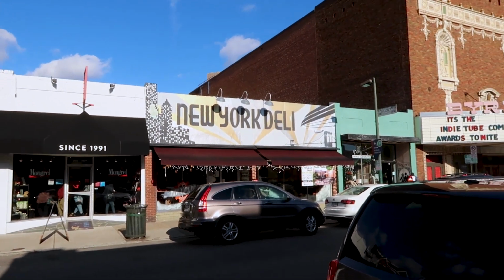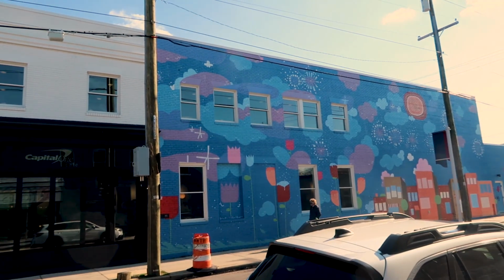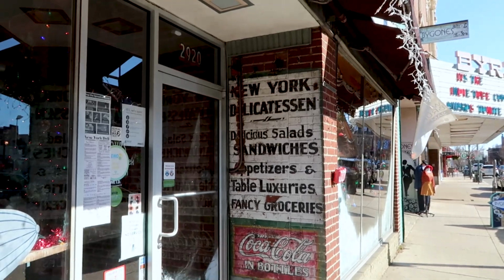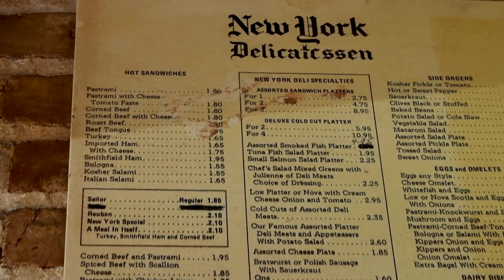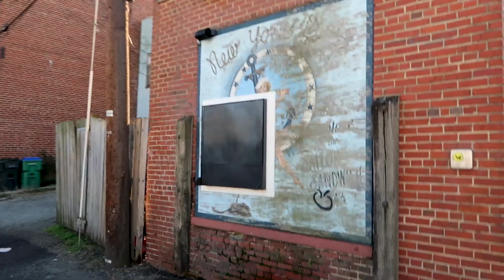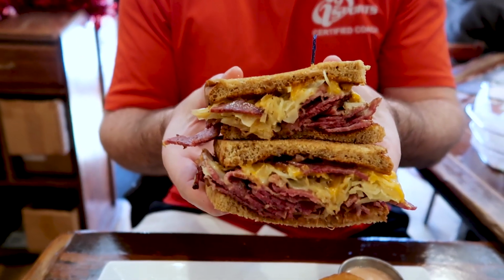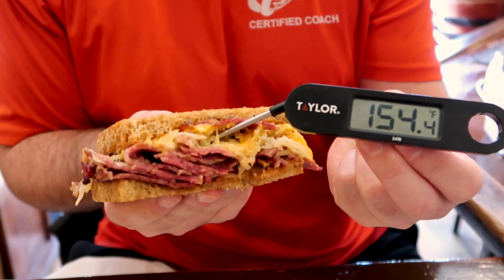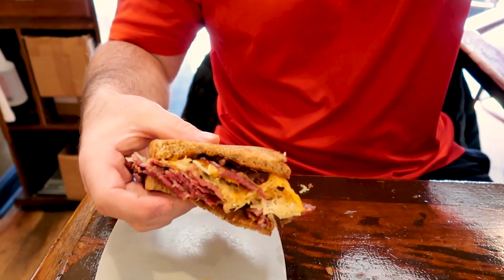I Eat At The Oldest Deli In RVA!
The New York Deli is the oldest Deli in Richmond, Virginia. It's located in the heart of Carytown and has been in business since 1929. I visited and put their Reuben to the test.